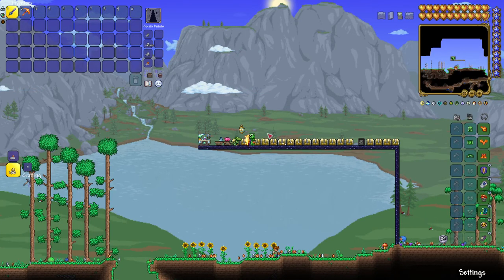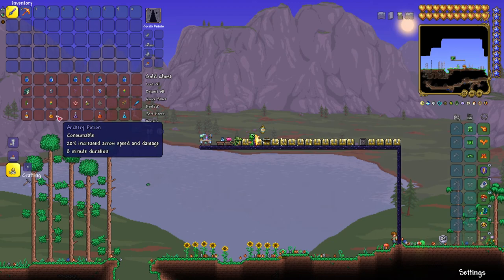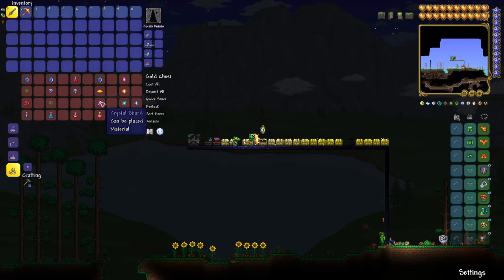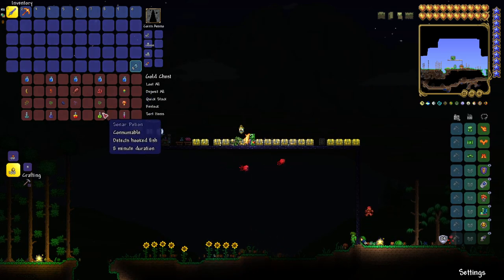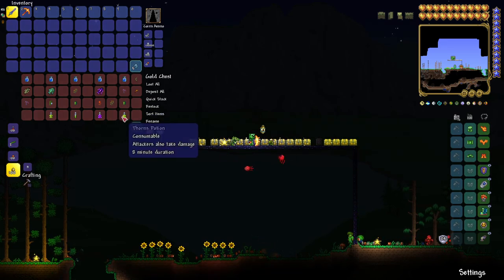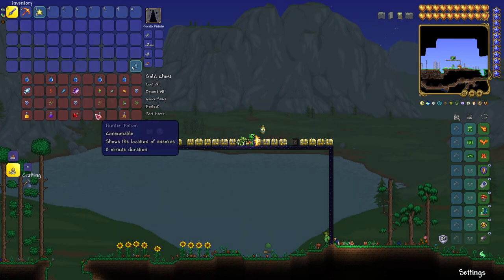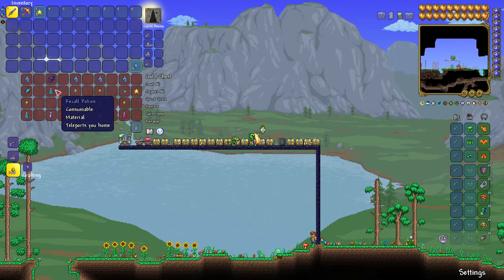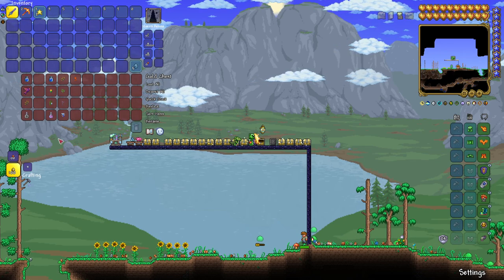How To Make Every Potion In Terraria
Hello My Name Is Derpa And I Make Videos To Help And Teach Others So That They Can Be The Best Gamer Around
0:00 Important Information For Beginners/Important Ingredients
2:40 Ammo Reservation Potion
3:25 Archery Potion
3:44 Battle Potion
4:30 DangerSense Potion
5:05 FeatherFall Potion
5:45 Gills Potion
6:05 Flipper Potion
6:26 Healing Potion
6:44 Greater Healing Potion
7:00 Super Healing Potion
7:30 Inferno Potion
7:58 IronSkin Potion
8:29 Luck Potion
8:49 Mana Potion
9:15 Super Mana Potion
9:30 Mining Potion
9:48 ObsidianSkin Potion
10:07 Rage Potion
10:46 Sonar Potion
10:53 Regeneration Potion
11:18 Stink Potion
11:38 Summoning Potion
12:32 Swiftness Potion
12:55 Teleportation Potion
13:18 Thorns Potion
14:00 Magic Power Potion
14:23 Restoration Potion
14:52 Heart Reach Potion
15:11 Builder Potion
15:28 Life-force Potion
16:10 Warming Potion
16:27 Gravitation Potion
16:50 Love Potion
17:10 Hunter Potion
17:49 Crate Potion
18:12 Titan Potion
18:37 Calming Potion
18:57 Water Walking Potion
19:12 Wormhole Potion
19:34 Wrath Potion
19:53 Recall Potion
20:07 Potion Of Return
20:42 Night Owl Potion
20:52 Shine Potion
21:08 Mana Regeneration Potion
21:34 Lesser Luck Potion
21:48 Invisibility Potion
22:03 Greater Luck Potion
22:20 Spelunker Potion
23:12 Fishing Potion
23:30 Endurance Potion
23:59 Gender Change Potion
24:48 Outro